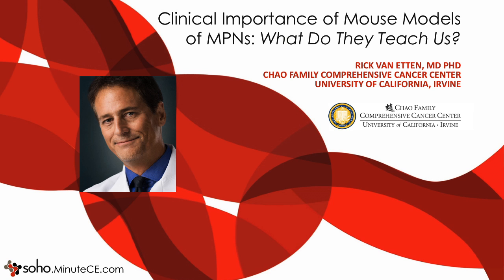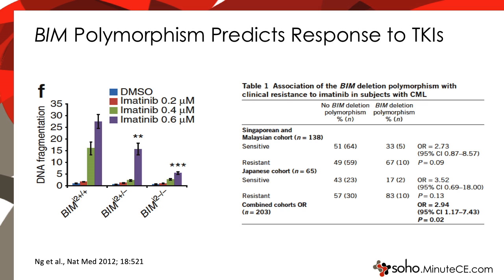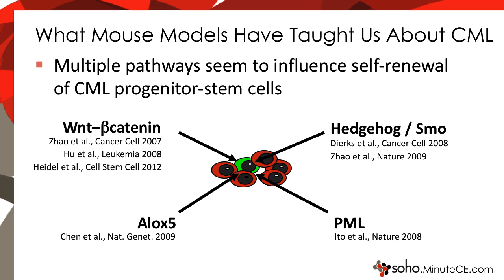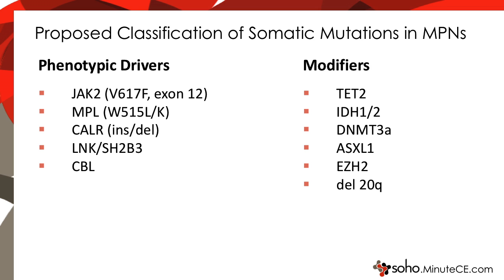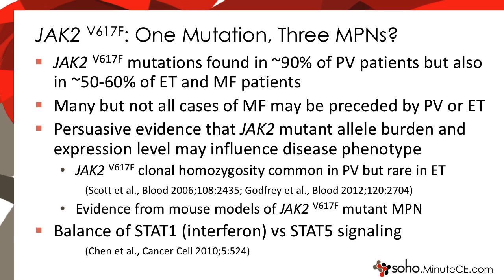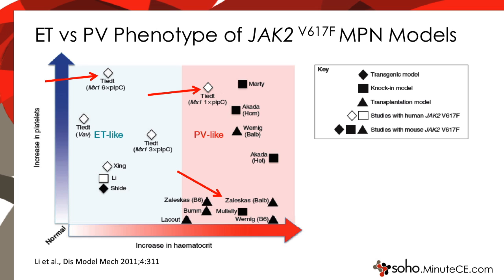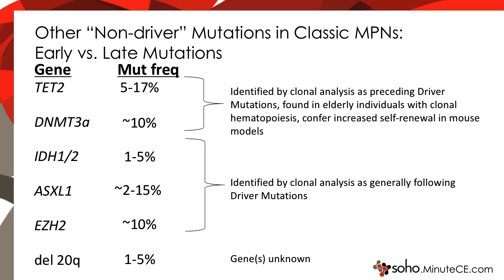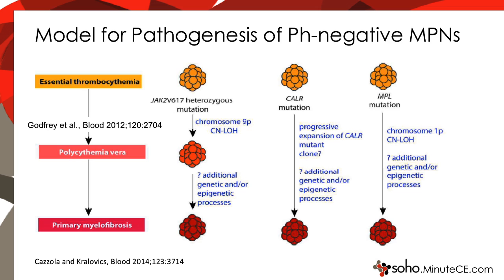Animal Models of MPN - What Do They Teach Us?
Dr. Rick Van Etten, MPNs, Myeloproliferative Neoplasm, Melanoma, Hematology, Oncology, Leukemia, bloodcancer, clinical, mouse models, clinical utility, chronic myeloid leukemia, CML, pathophysiology, treatment, patients, tyrosine kinase inhibitor therapy, therapy,